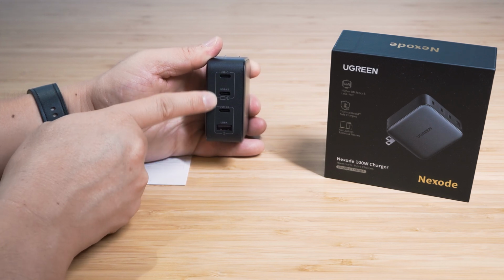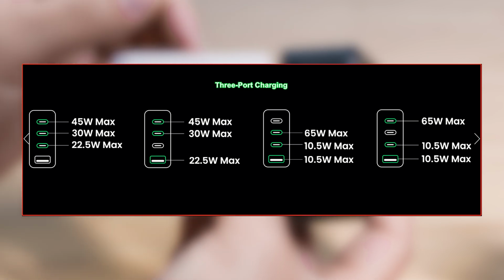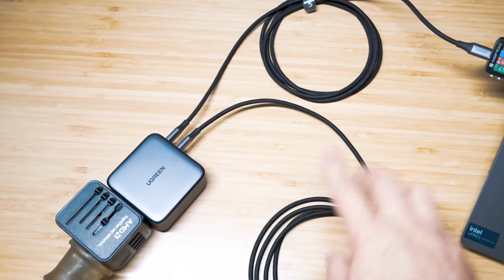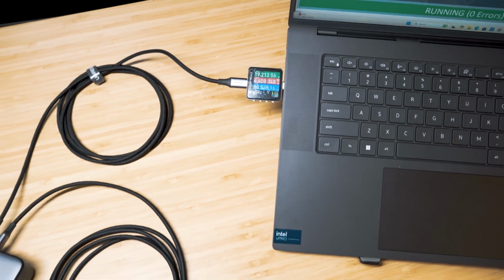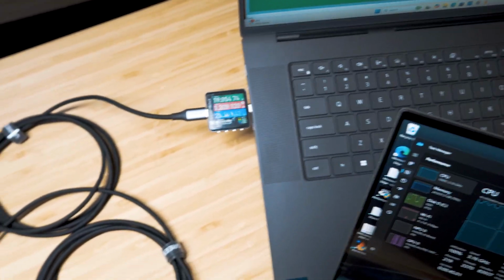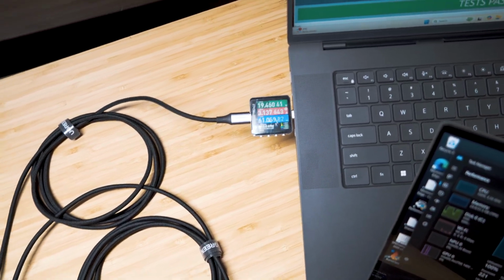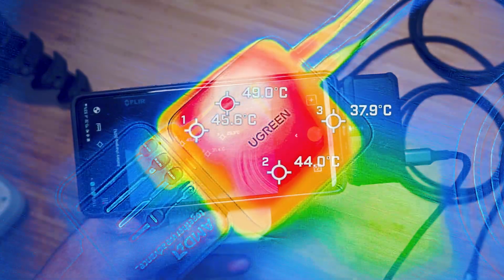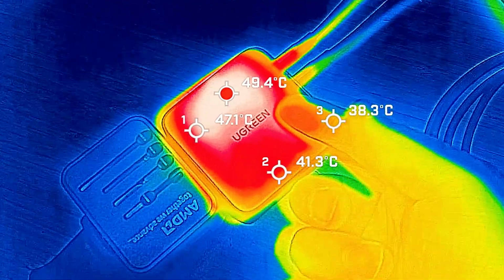Smart Fast Charging Done Right - UGREEN Nexode 100W GAN Charger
UGREEN Nexode 100W GAN Charger, go-to for fast, compact and reliable charging multi-devices.

 2024 Year’s Best Prices! (11/21-12/02) 🔥

Amazon Storefront

0:00 Intro
0:27 Features and Ports
1:08 Charging Guide
2:08 Charging Test Demo
5:27 Temperatures
6:08 Macbook Pro Charging